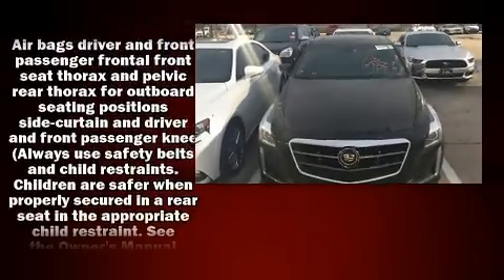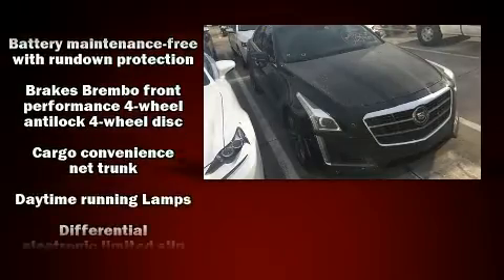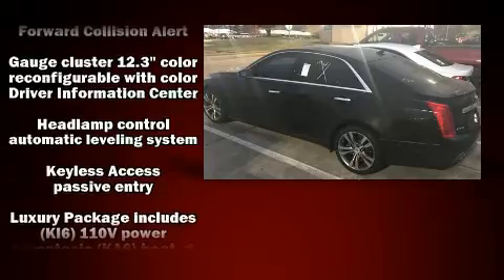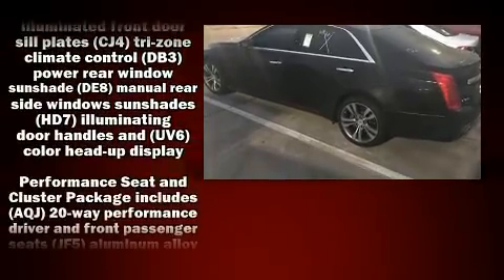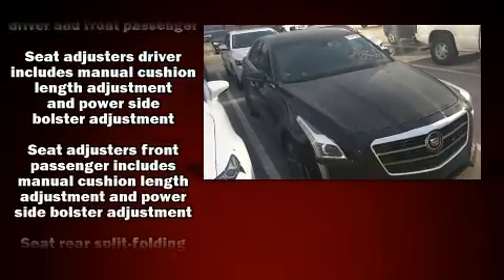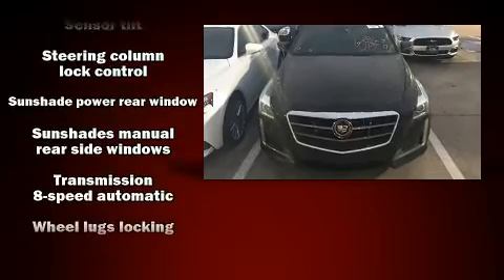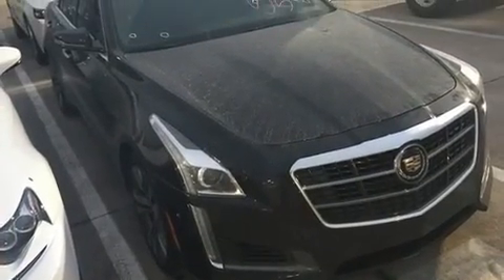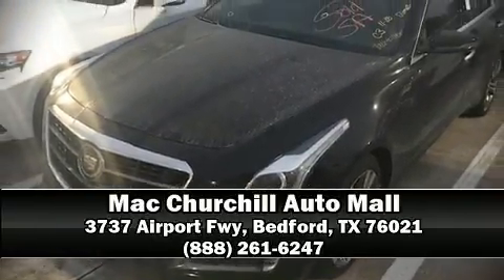2014 CADILLAC CTS 3.6L Twin Turbo Vsport Premium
The 2014 CADILLAC CTS. This 4 door, 5 passenger sedan still has less than 25,000 miles! Smooth gearshifts are achieved thanks to the refined 6 cylinder engine, and for added security, dynamic Stability Control supplements the drivetrain. The engine breathes better thanks to a turbocharger, improving both performance and economy. Comfort and convenience were prioritized within, evidenced by amenities such as: leather upholstery, a tachometer, automatic dimming door mirrors, power moon roof, power door mirrors and heated door mirrors, remote keyless entry, and a blind spot monitoring system. Rear passengers enjoy the seat heating functionality, keeping them warm during the winter months. The unique heads-up display projects vehicle information onto the windshield, including speed, gear selection and engine speed. Drivers benefit by not having to take their eyes off the road. With high intensity discharge headlights illuminating your path, you'll always appreciate maximum visibility. You and your passengers will enjoy the stereo system, which includes a CD player with MP3 capability, steering wheel mounted audio controls, and 13 speakers, providing excellent sound throughout the cabin. In the event of a rollover collision, side curtain airbags provide additional protection for outboard seated passengers. A Carfax history report provides you peace of mind by detailing information related to past owners and service records. We pride ourselves in consistently exceeding our customer's expectations. Please don't hesitate to give us a call.